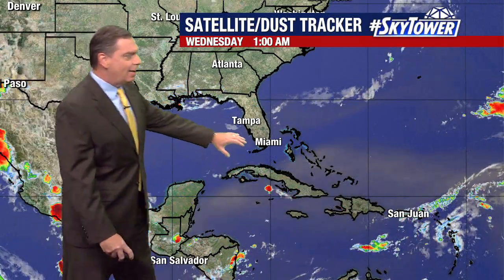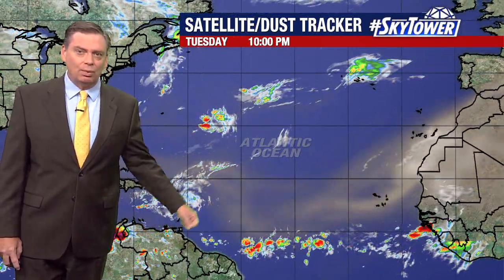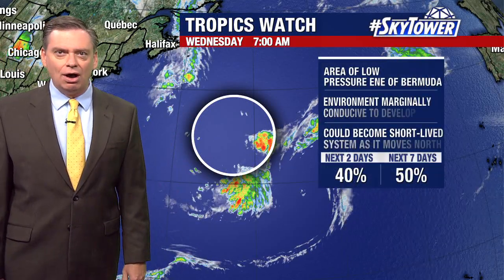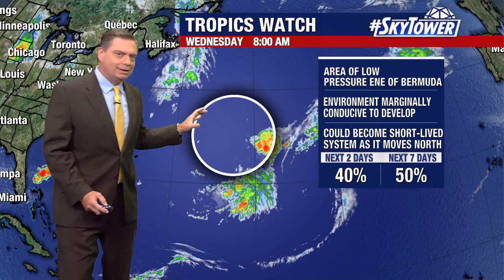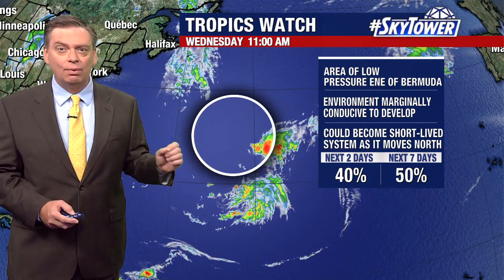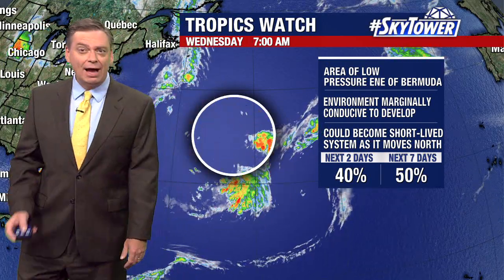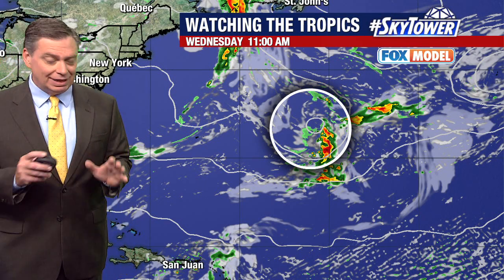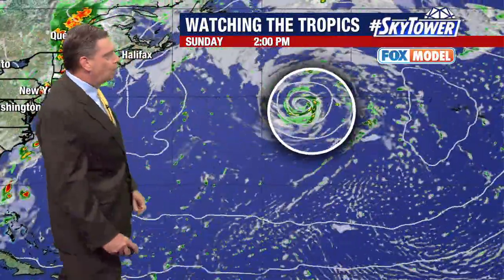Invest 94 may become tropical system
FOX 13 Meteorologist Jim Weber is keeping an eye on Invest 94, which formed near Bermuda on Tuesday. He says it has a 50 percent chance of developing tropical or subtropical characteristics over the next week, but it will not make landfall. Weber is also watching Saharan dust travel off the coast of Africa, which is keeping things fairly quiet in the tropics.